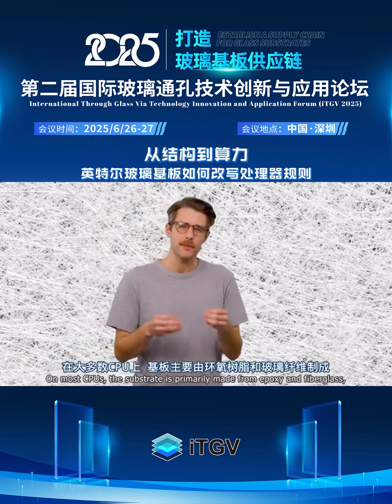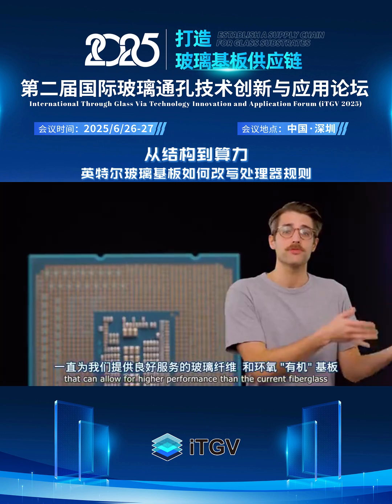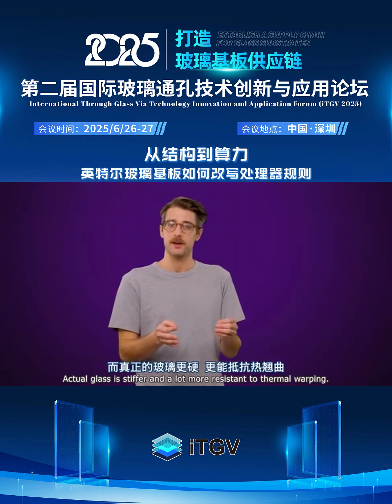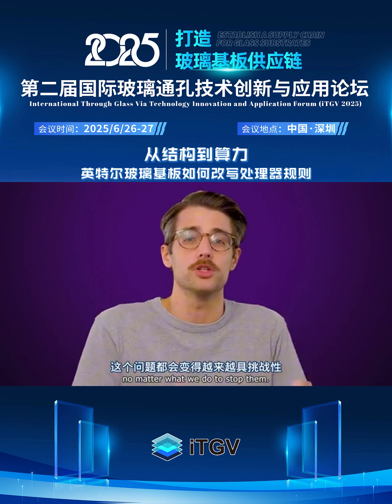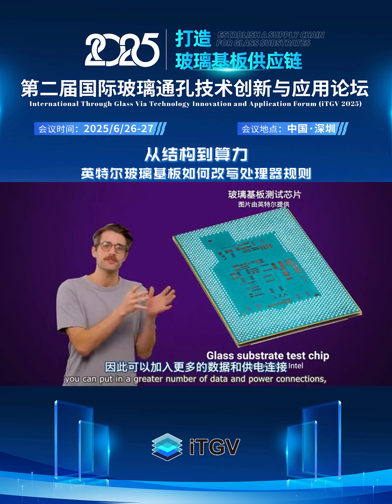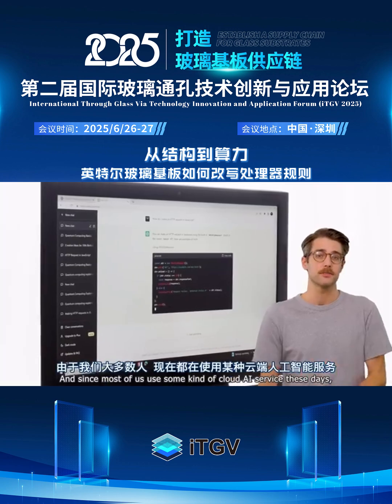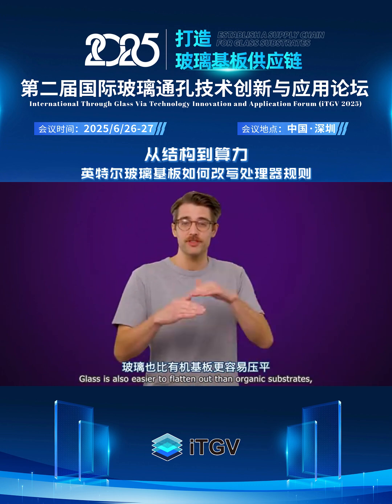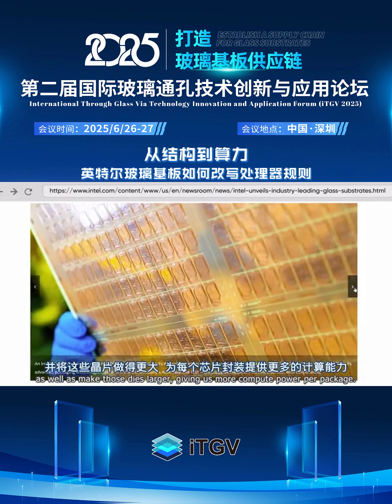How do we turn silicon structures into AI-driven computing power?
Join us on a visual journey through the frontiers of advanced semiconductor packaging—where hybrid bonding, TSV, and 3D integration redefine what chips can do.

In this video, you'll discover:
🔹 How structure enables performance
🔹 Why hybrid bonding matters
🔹 The role of 3D packaging in AI and HPC
🔹 The future of compute scaling beyond Moore’s Law

🎯 Whether you're a chip designer, engineer, or tech enthusiast, this is where architecture meets acceleration.